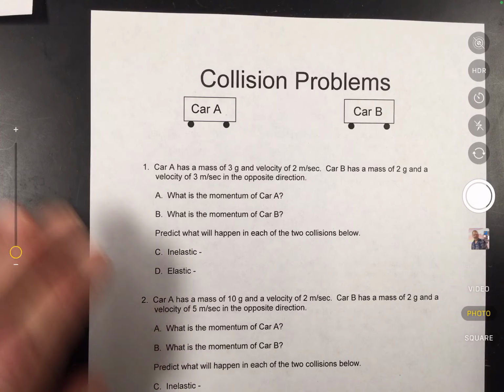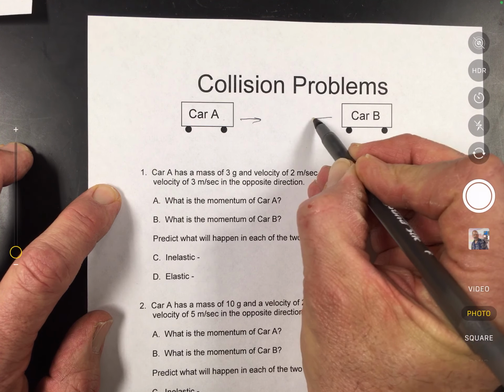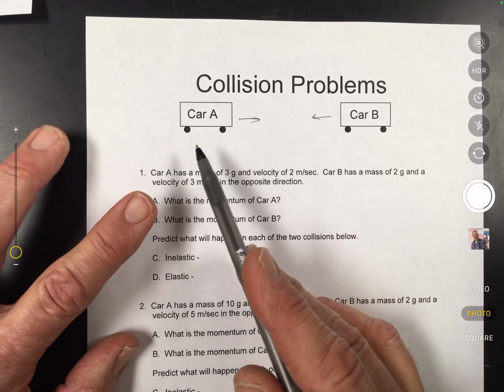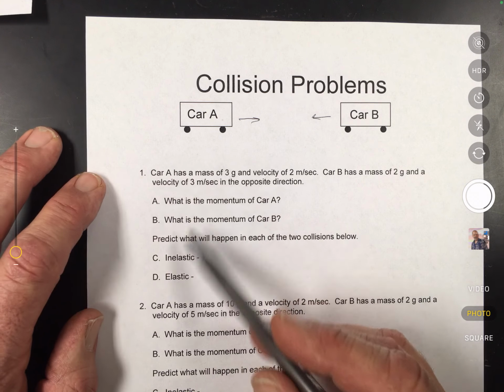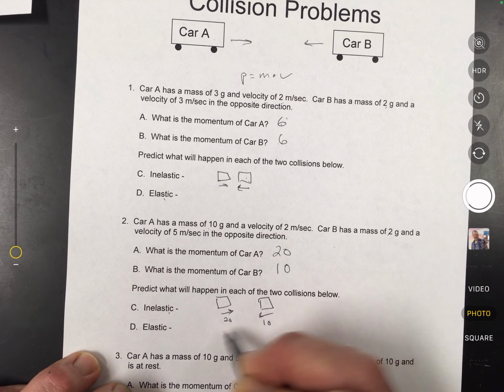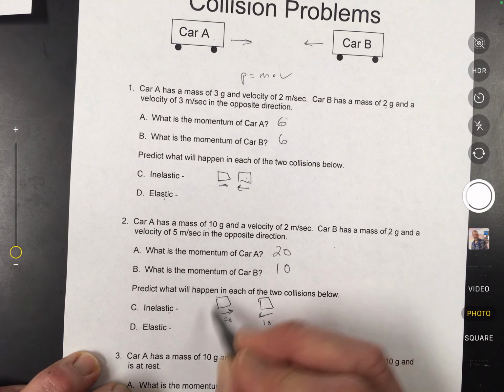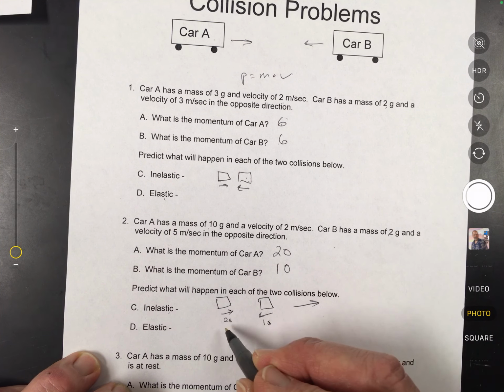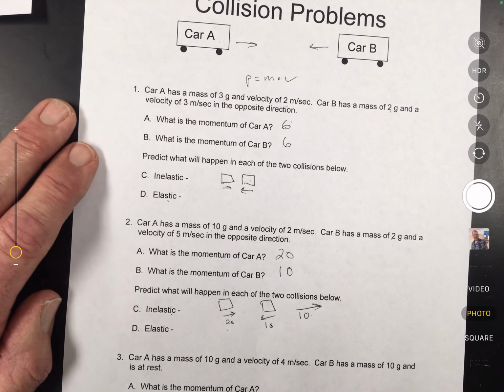Motion problems was